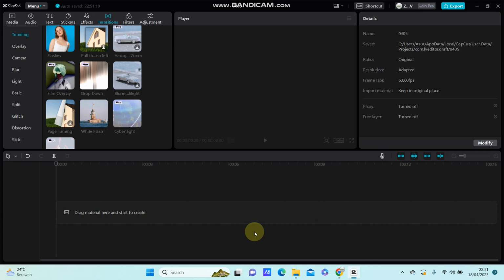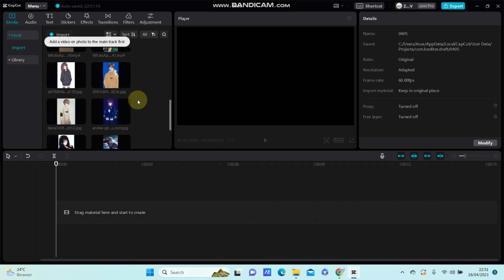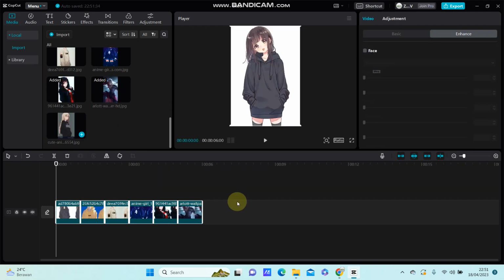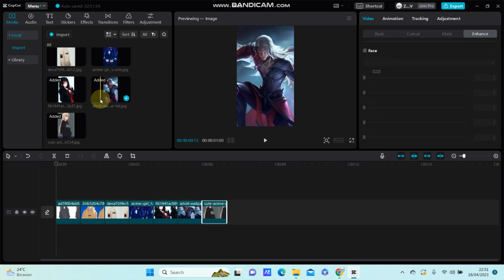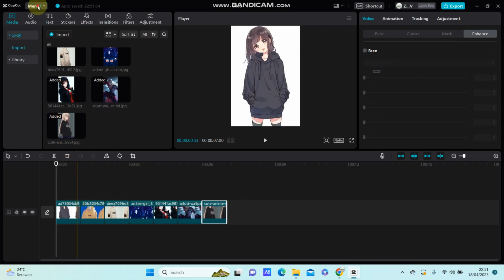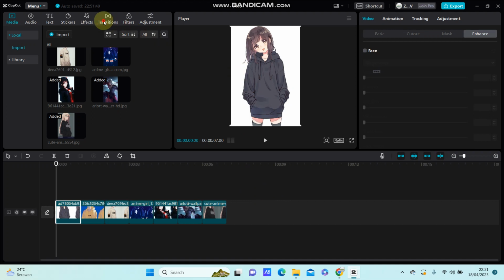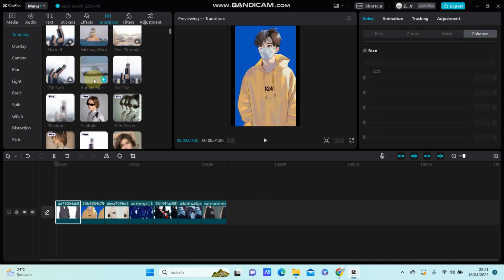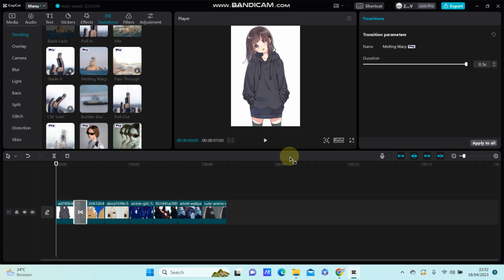How to Apply Melting Warp Transition Effect in CapCut PC? Easiest CapCut Tutorial for Beginners!